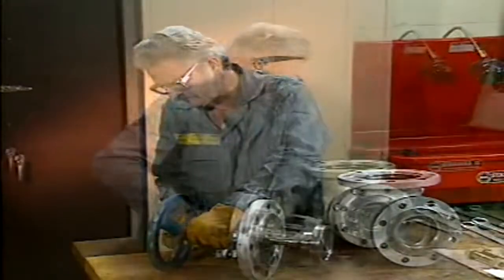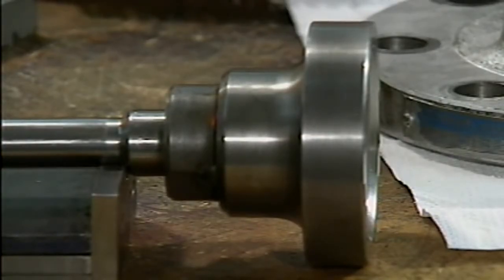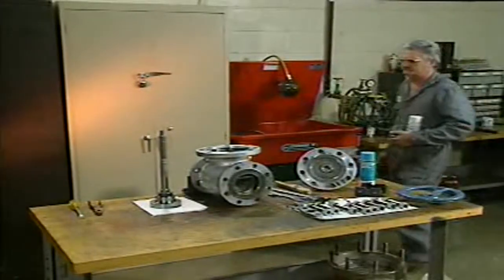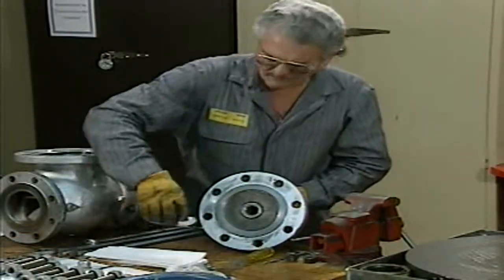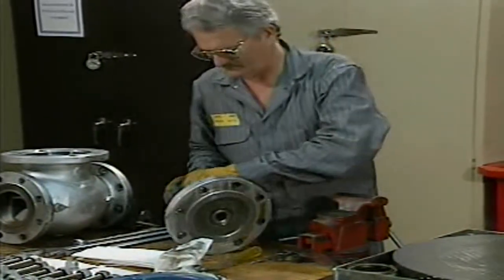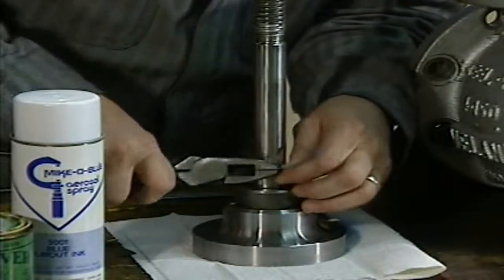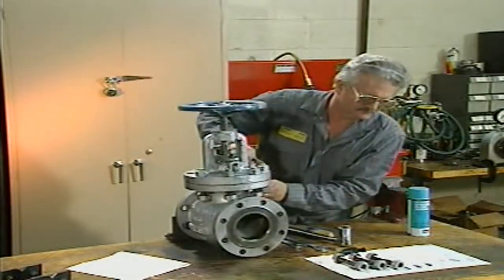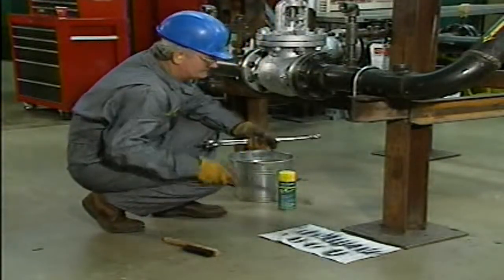Industrial Globe Valve Overhaul: Disassembly, Lapping & Inspection (Step-by-Step Guide)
Master the complete **Industrial Globe Valve Maintenance** procedure, from disassembly to precision lapping and reassembly. This technical guide is essential for **Mechanical Technicians**, **Pipefitters**, and **Reliability Engineers** working in power plants and refineries.

We demonstrate how to perform a **Valve Overhaul** to API standards, including seat inspection, stem run-out checks, and the "spotting in" technique for leak-free sealing.

**In this comprehensive valve training, you will learn:**
* **00:00:30** **Valve Disassembly:** Safe removal of bonnet, packing, and stem.
* **00:01:21** **Component Inspection:** Checking flanges, stem straightness (Run-out test), and disc condition.
* **00:04:12** **Valve Lapping Procedure:** Resurfacing the bonnet and seat using lapping compound.
* **00:05:50** **Spotting In (Bluing):** Verifying the seat contact pattern for zero leakage.
* **00:08:10** **Valve Reassembly:** Lubrication, gasket replacement, and torque tightening sequence.
* **00:10:39** **Flange Bolting & Installation:** Best practices for gasket placement and bolt torquing.

Ensure your process valves operate with zero fugitive emissions and maximum reliability.